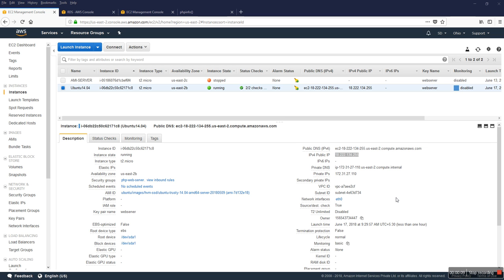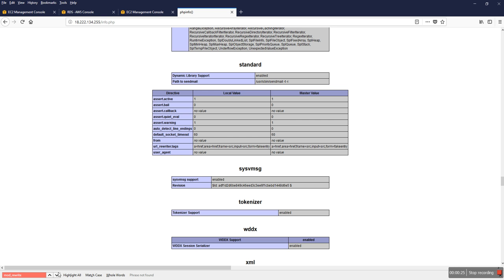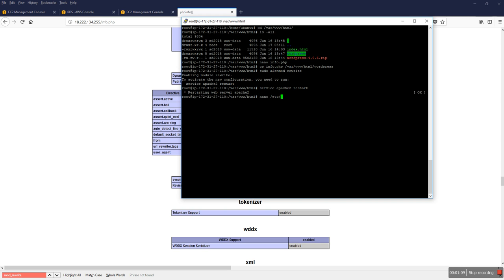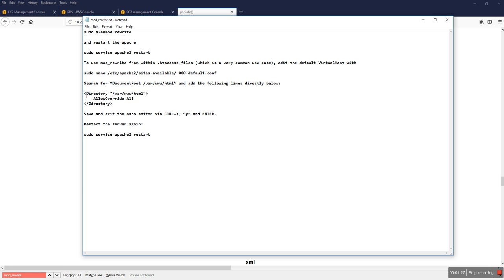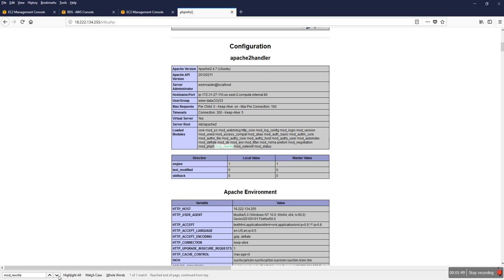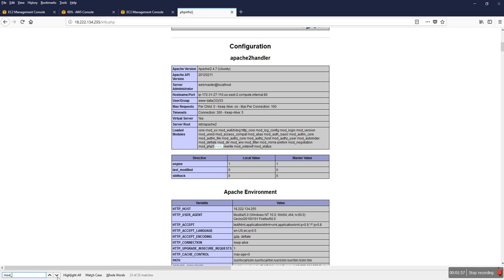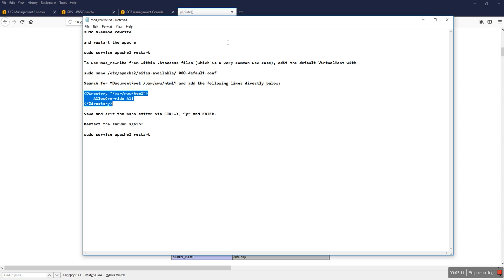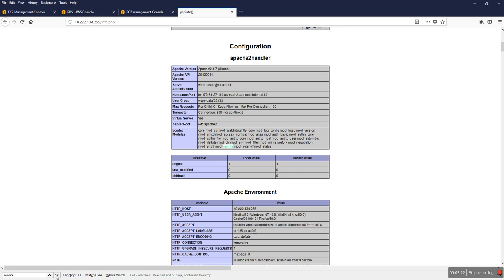mod rewrite - How to enable mod_rewrite for Apache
How To Set Up mod_rewrite for Apache on Ubuntu 14.04.
How To Rewrite URLs with mod_rewrite for Apache on Ubuntu
How to enable mod_rewrite on Apache
Run the commend.

and restart the apache

Edit file
sudo nano /etc/apache2/sites-available/000-default.conf

Search for “DocumentRoot /var/www/html” and add the following lines directly below:

Directory "/var/www/html"
    AllowOverride All
/Directory

Save and exit the nano editor via CTRL-X, “y” and ENTER.